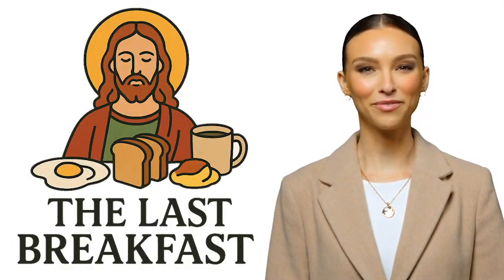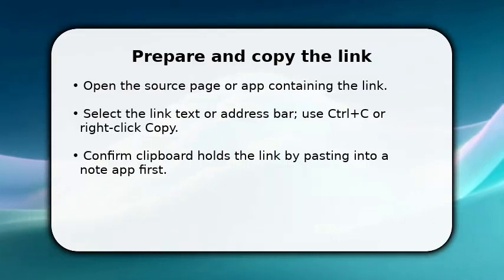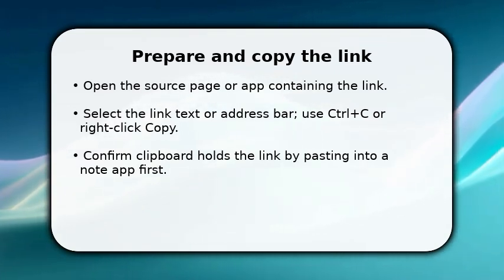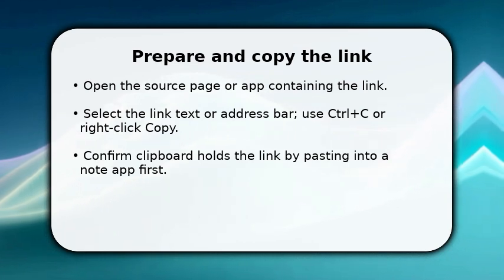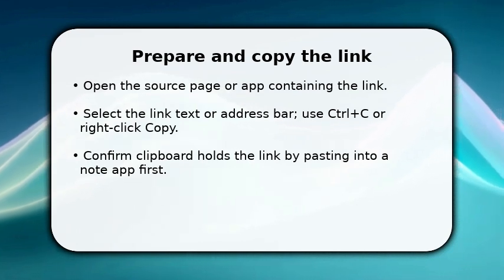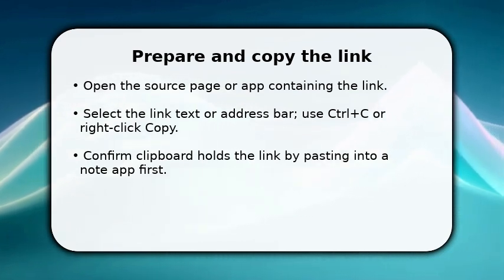How to Paste Link on Chromebook (easy Method)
How to Paste Link on Chromebook (easy Method) | 🔒 Surfshark VPN Deal — Stay private and secure. $1.99/mo + 3 Months Free ▸

Discover the simple steps to paste a link directly on your Chromebook. This quick guide covers essential keyboard shortcuts and touch gestures, making it effortless for users of all levels.